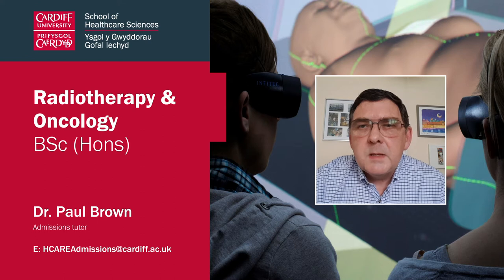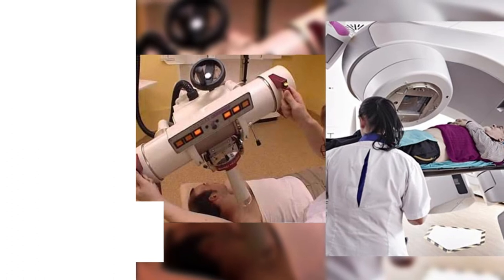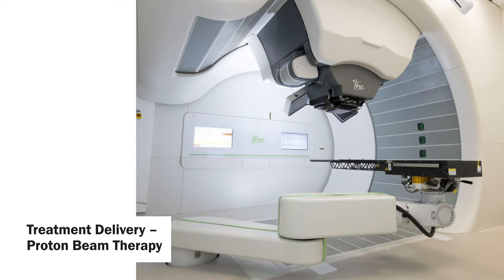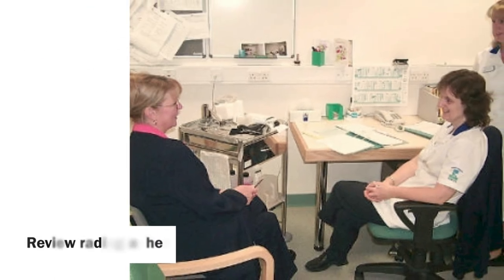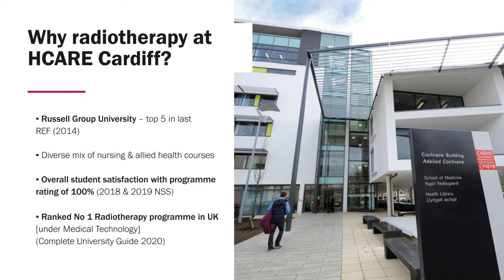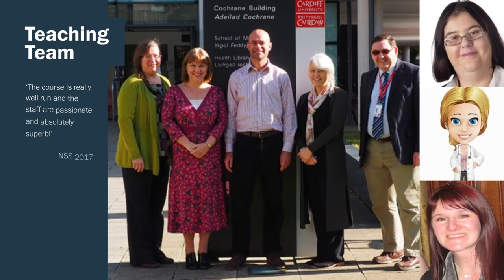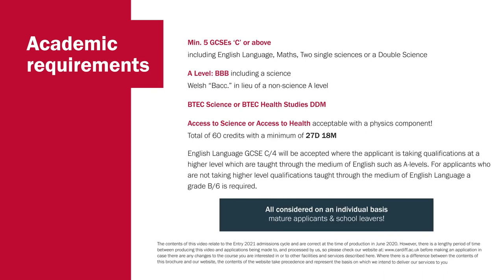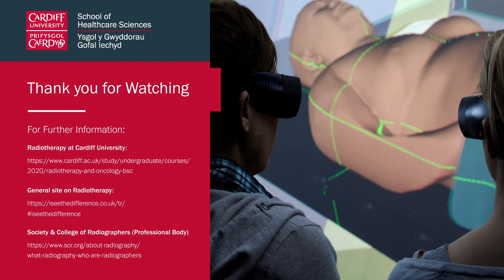Radiotherapy and Oncology (BSc)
Find out about our Radiotherapy and Oncology programme.